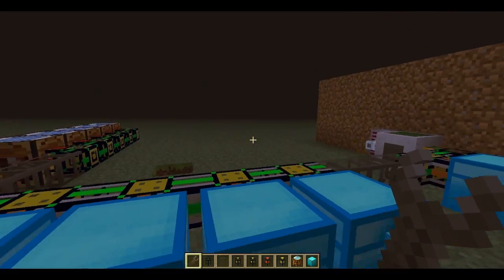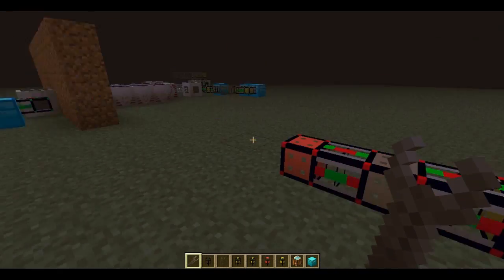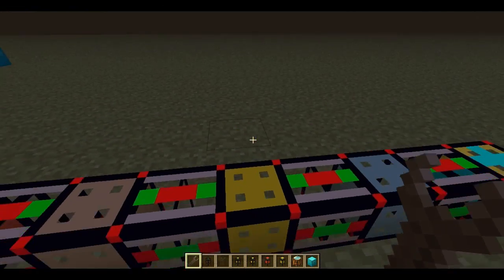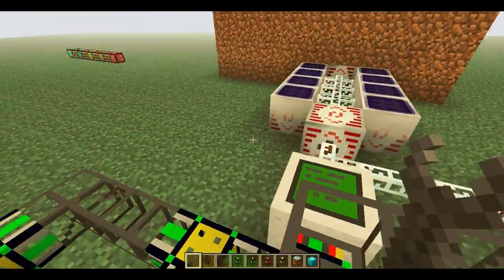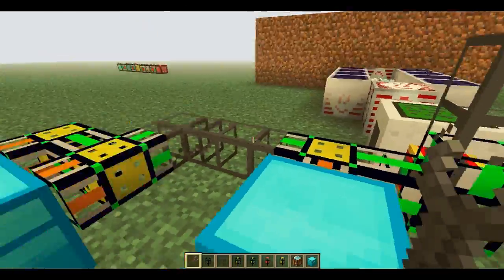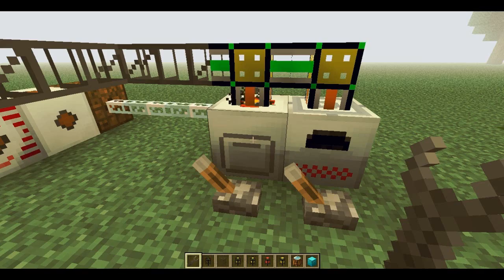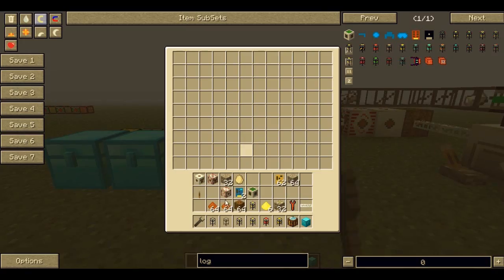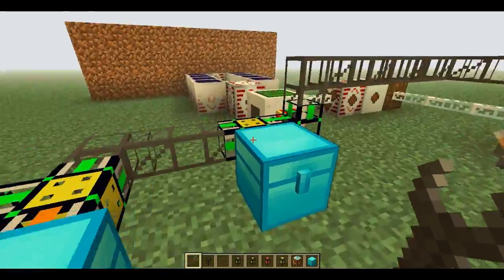Technic Lite - Logstic Pipes How to use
Just getting you guys started with all the things you can do with logistic pipes. More to come with this.

Also Should i make a Twitch.tv Stream? for Technic or something? Let me know in your comment. I see alot of people doing it lately, would you watch it?